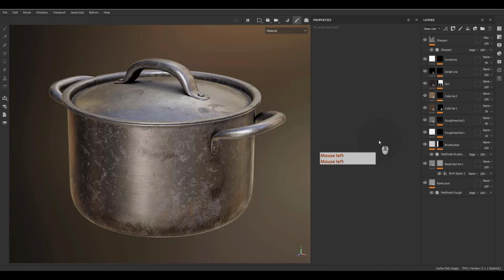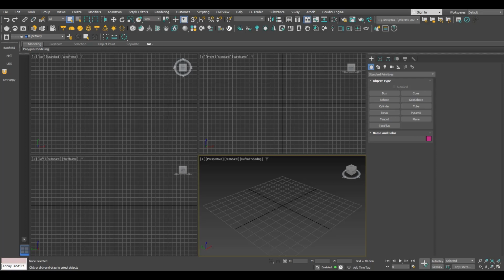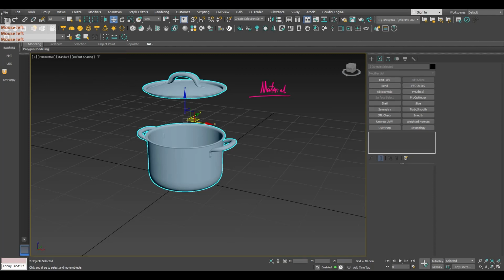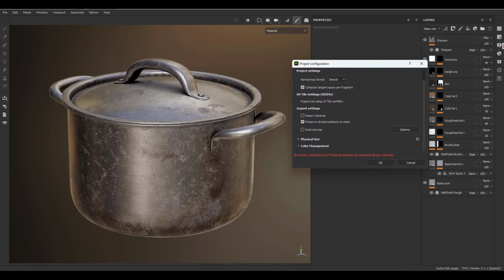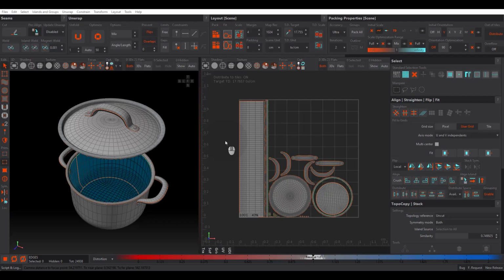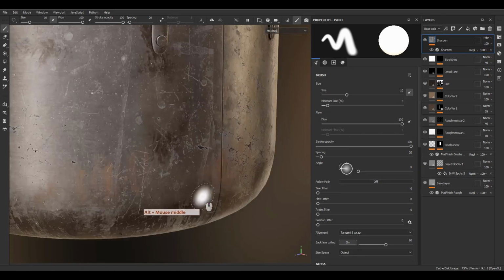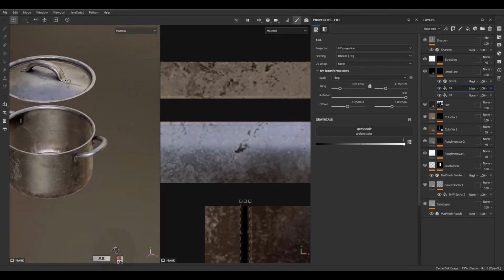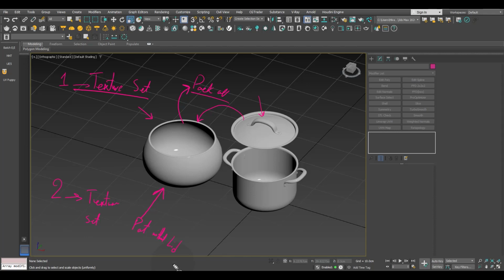17 Introduction Changemodelsolution